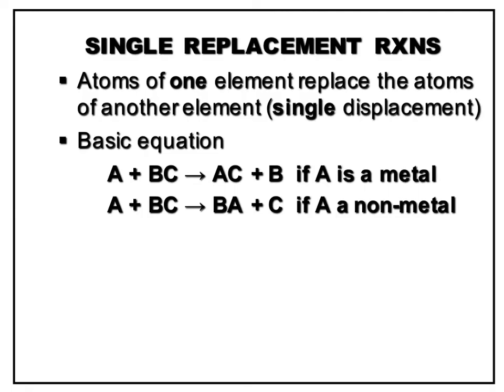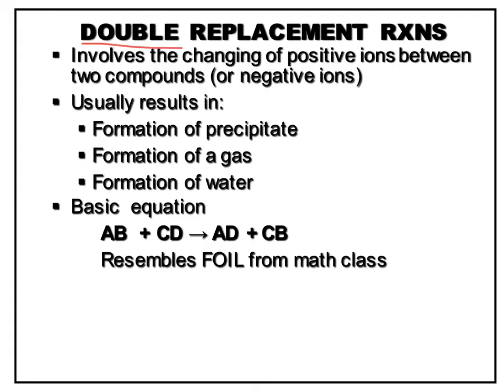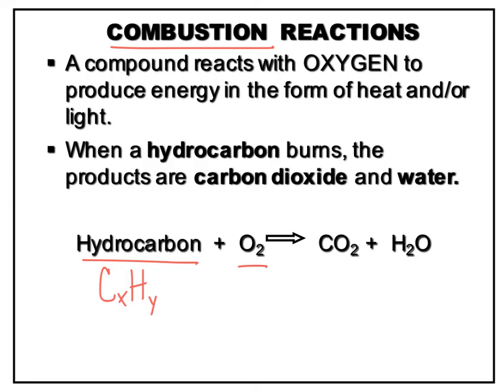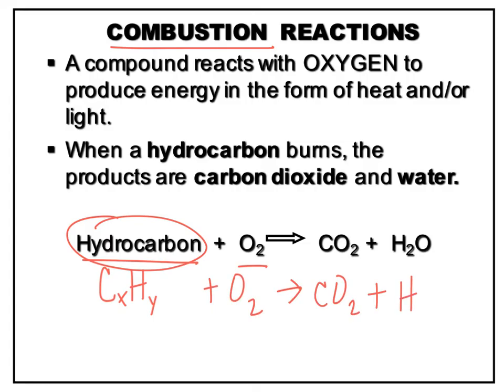Ch. 8: Reaction Types Day 2